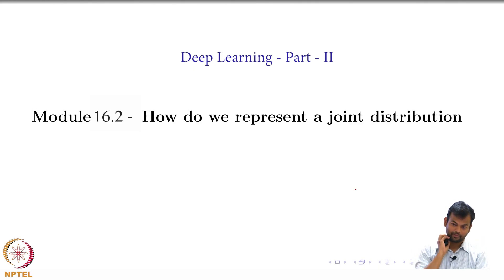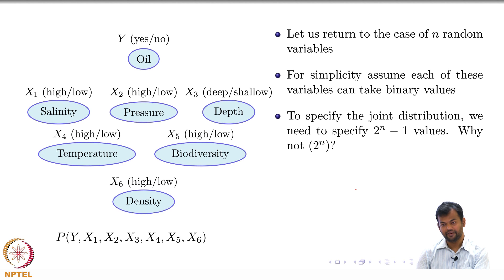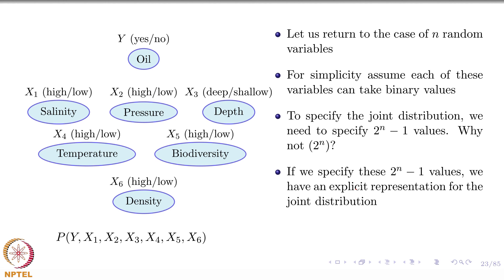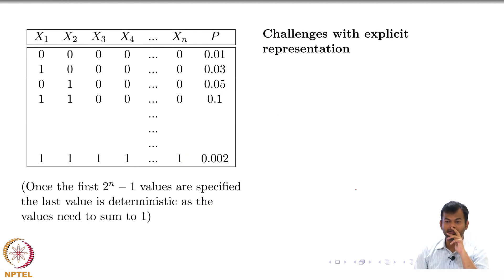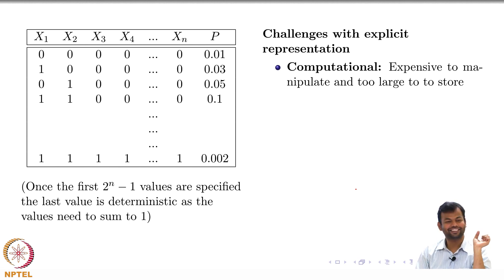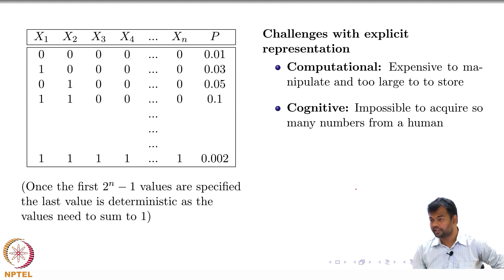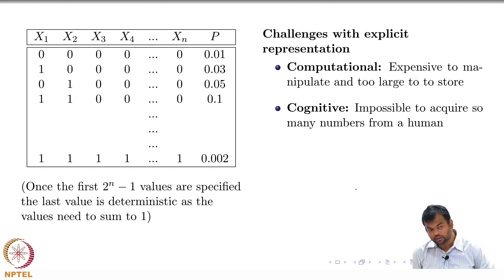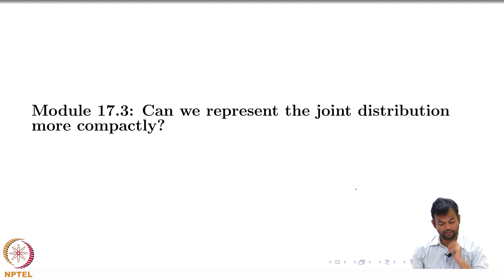Deep Learning Part - II (CS7015): Lec 16.2 How do we represent a joint distribution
How do we represent a joint distribution